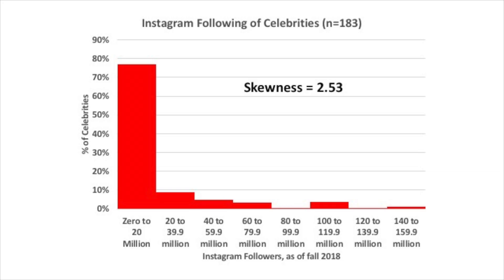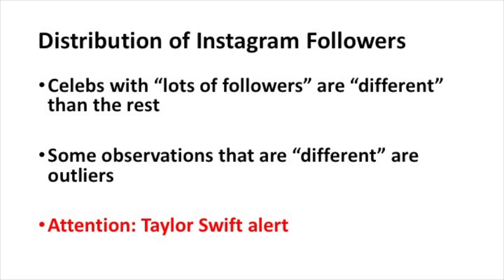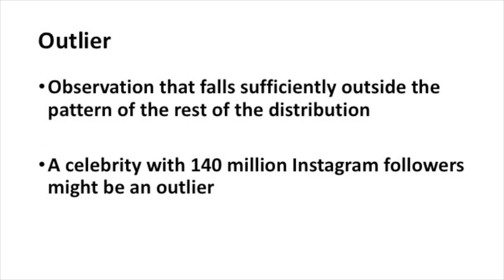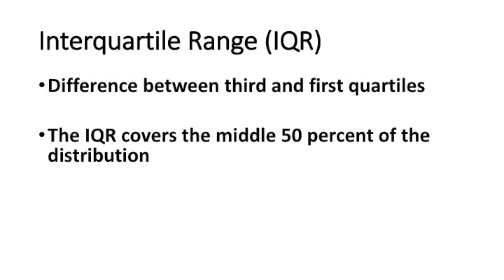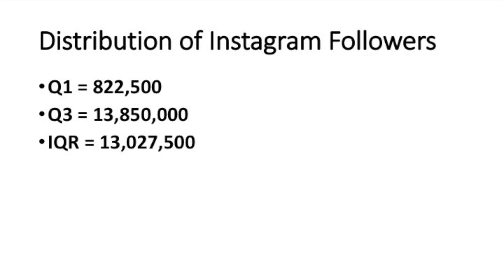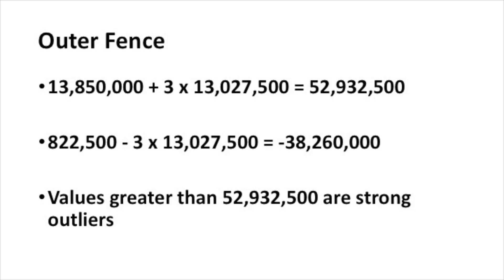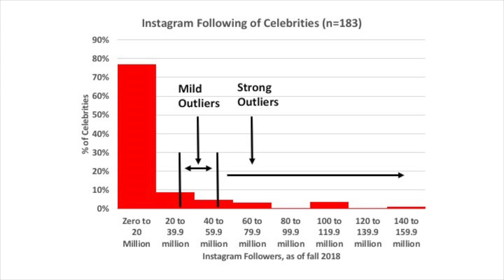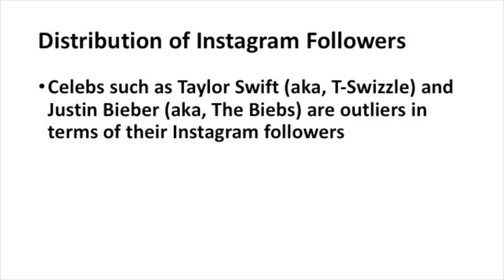Outliers: Inner and Outer Fences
This video covers how to identify outliers using the inner and outer fences.